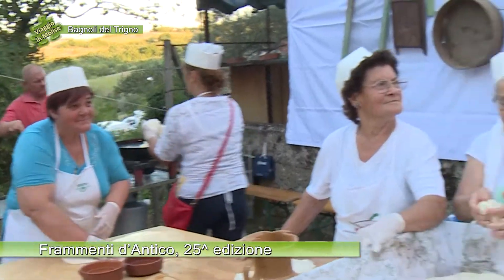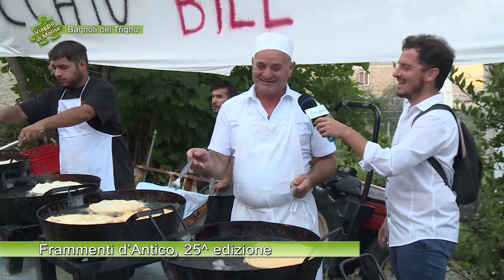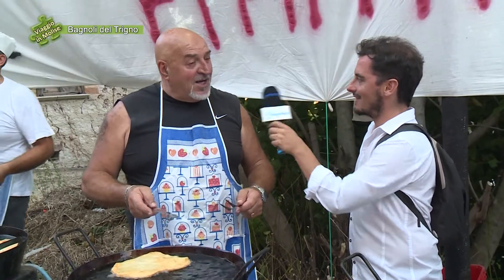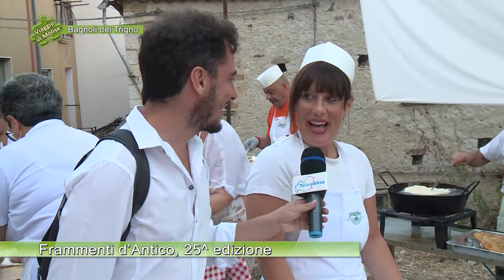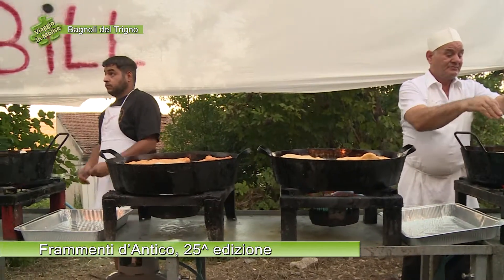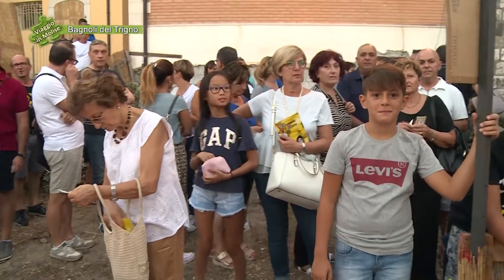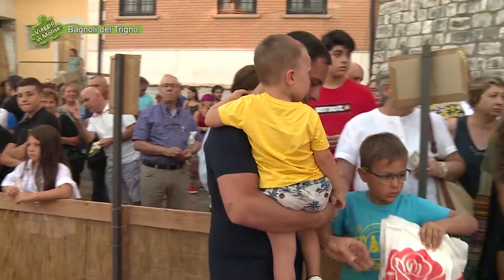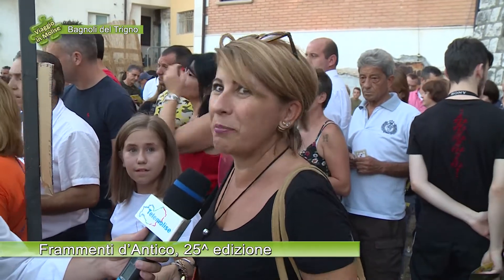Bagnoli del Trigno - Frammenti d’Antico, 25^ edizione - 07 - 6391 di Viaggio in Molise